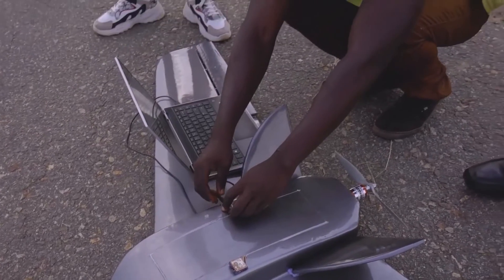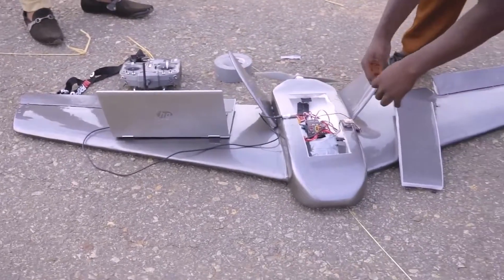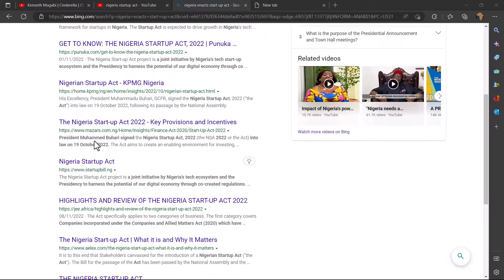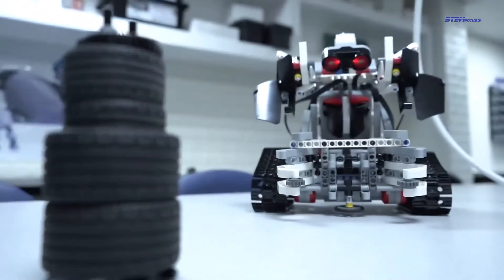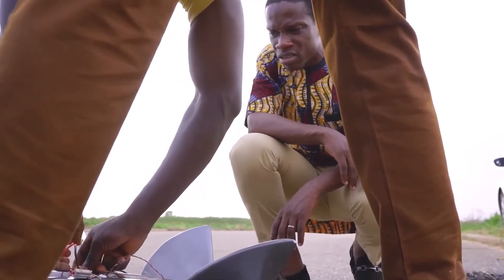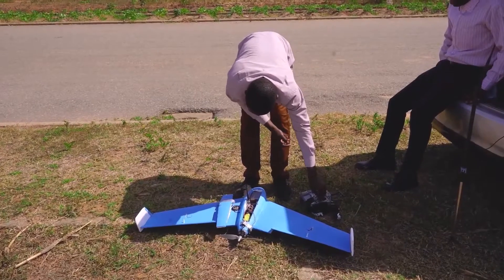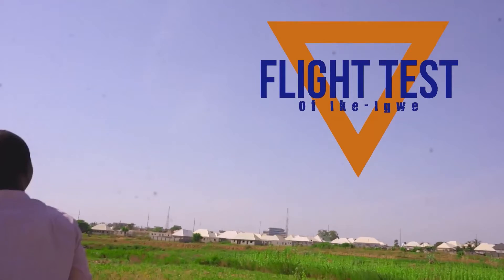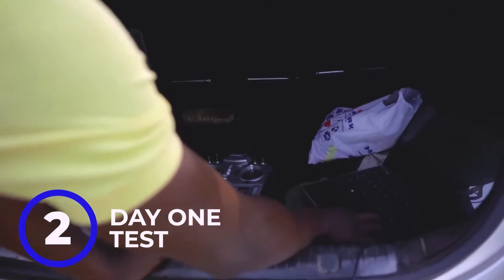WOW! Nigerian Engineers Make Military Drone To be Used by the Army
Stem Focus Labs made Omeife, the first Humanoid Robot in Africa a few months ago and now, there's a prototype of a rugged military drone from the same Stem Focus Labs being made in Nigeria.

This is gonna be a game changer in Africa and Now Nigeria is positioning herself as the technology hub of Africa.

Made in Africa